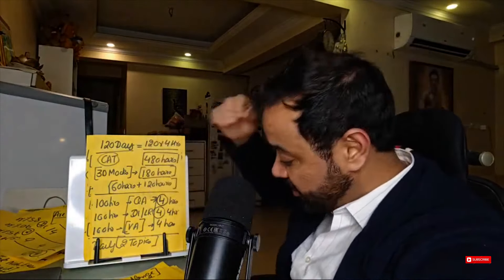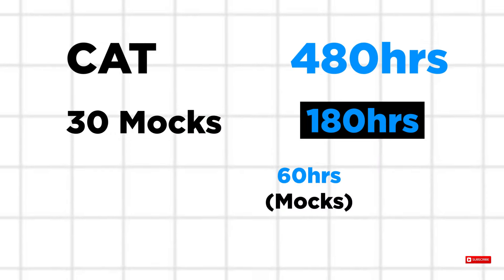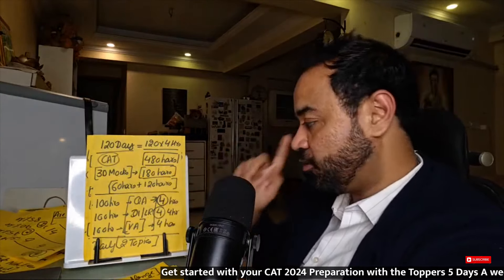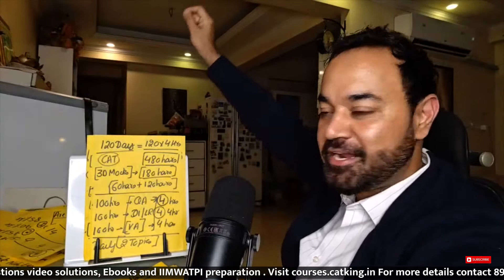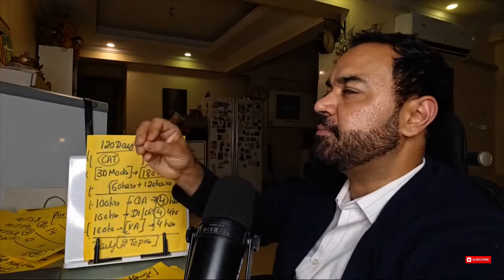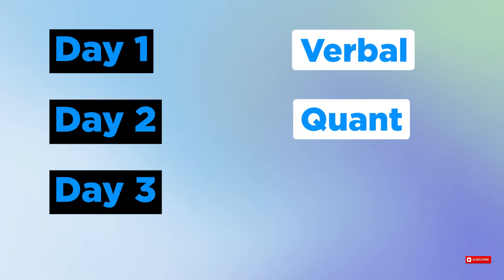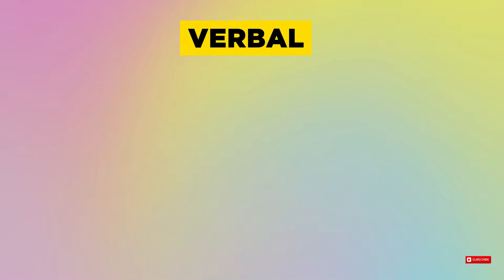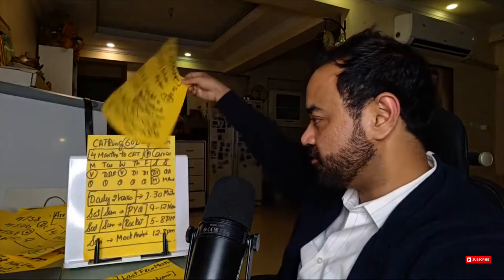Can you crack CAT exam if you start now? | 120 days to CAT exam! | Prepare for CAT 2024